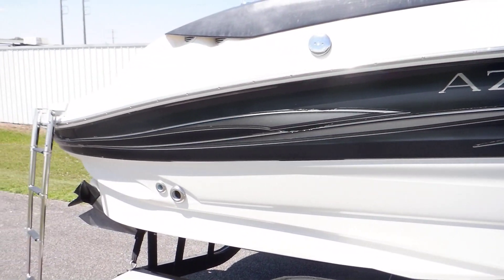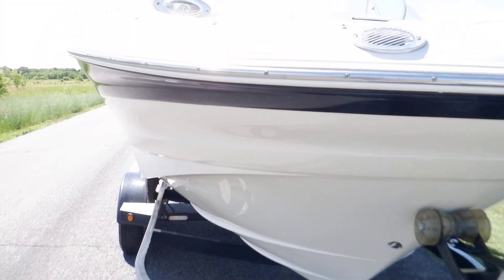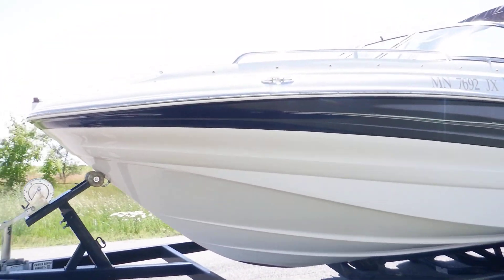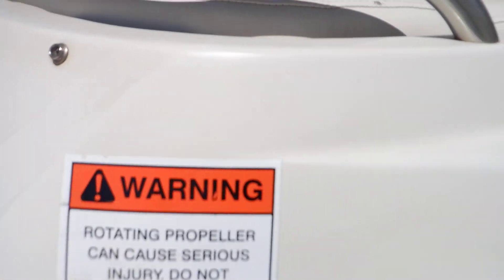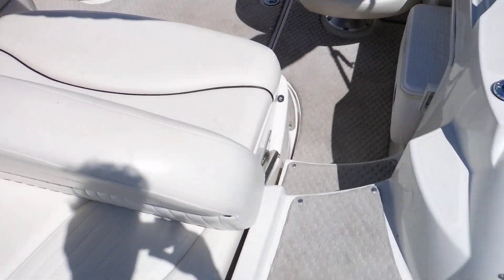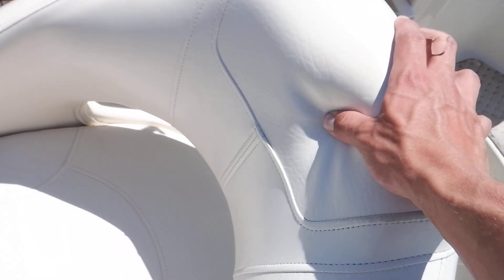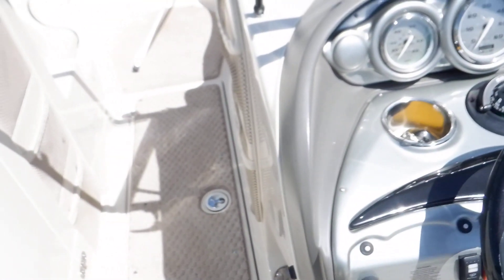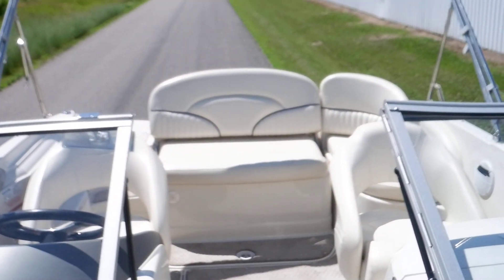2005 Azure 200 Walkaround